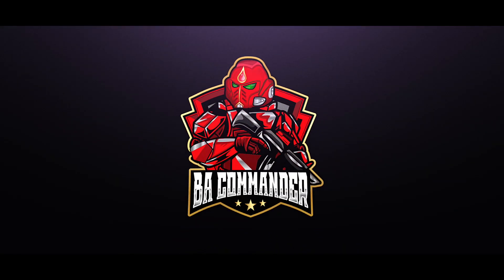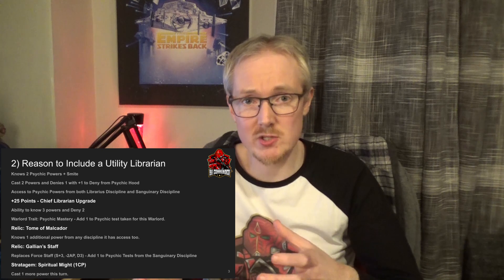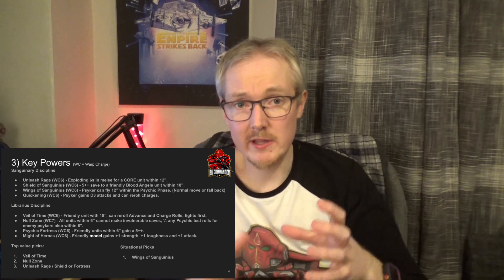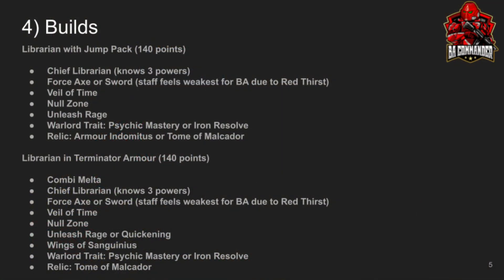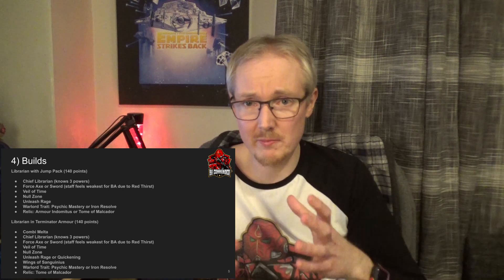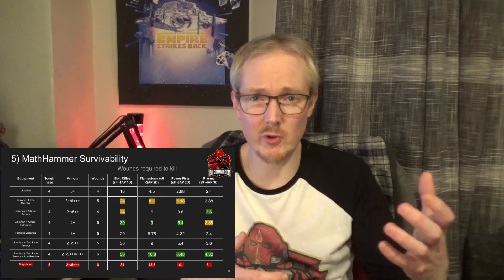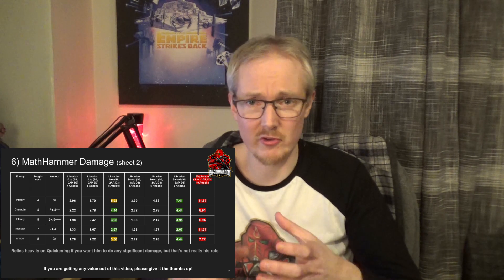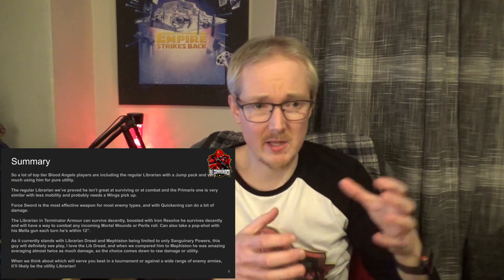Blood Angels Librarian - (Multi-discipline) 9th Edition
Greetings Battle Brothers, in this week's tactics videos we discuss the Utility Librarian that is very popular right now. He's able to combine powers from both the (3 and 1 or 1 and 3) Librarius and Sanguinary Discipline and know 4 powers and cast up to 3 per turn! (with a little help from a stratagem) In high level or very competitive games, he will bring a ton of options and critical buffs to your army. In this video, we'll go over 5 reasons why you need to consider him for your next army list.

00:00 Intro
00:20 Profile
01:10 Reasons to Include
02:10 Key Powers
04:00 Builds
05:25 Survivability
08:00 Summary